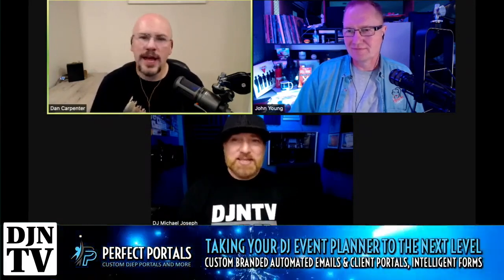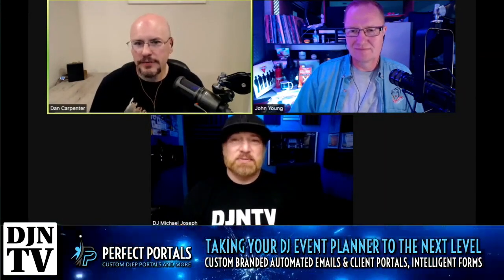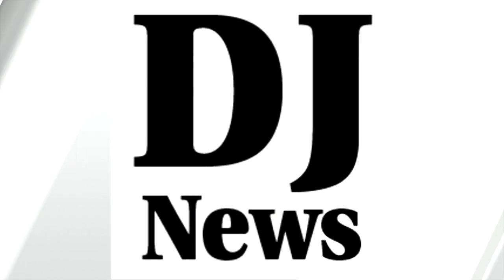My external hard drive was unplugged during my show.. what do I do?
Getting started as a DJ? Beginner DJ training is available for FREE DJNTV DJ School